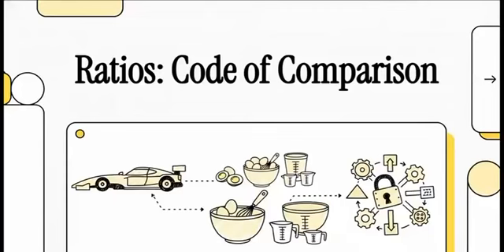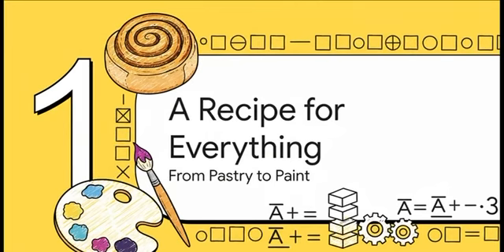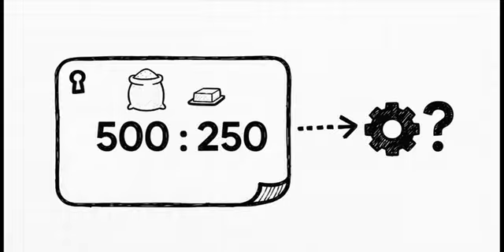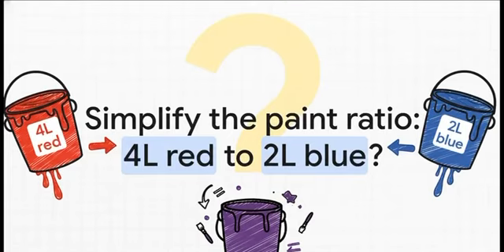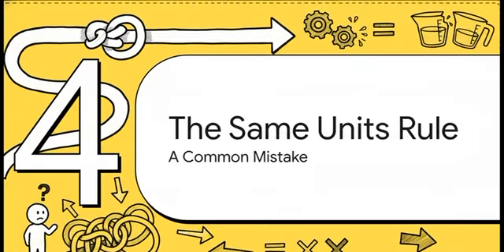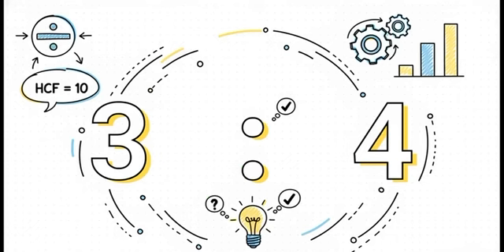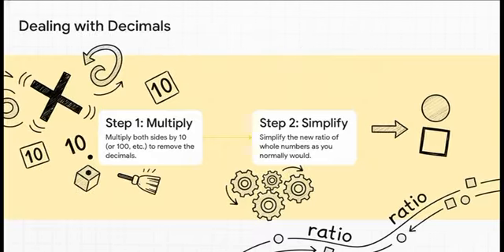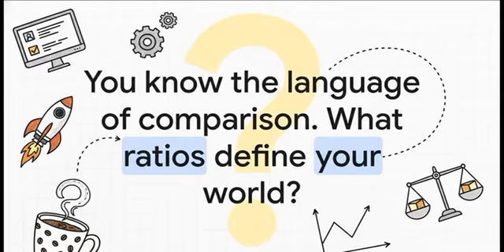Introduction To Ratios